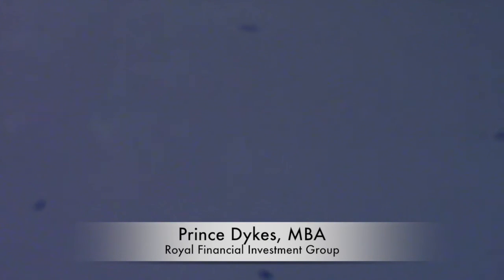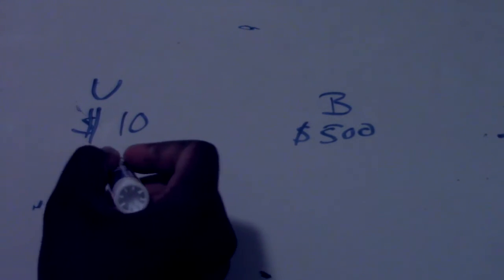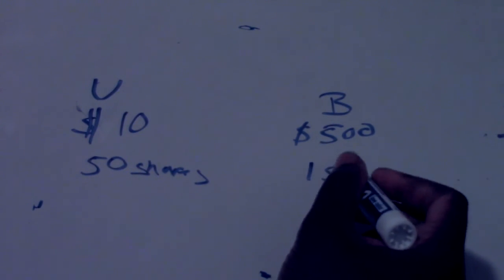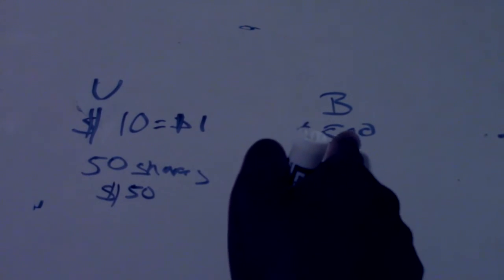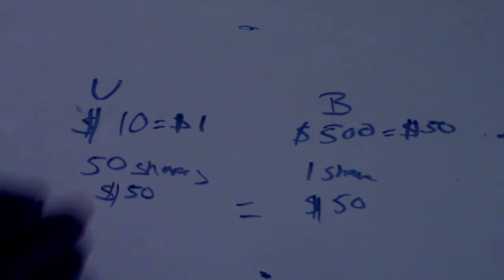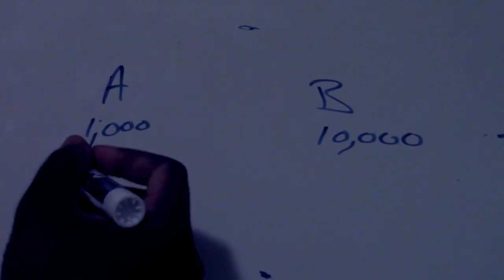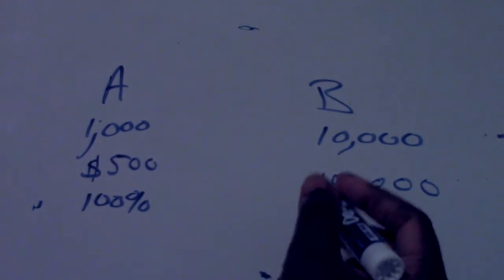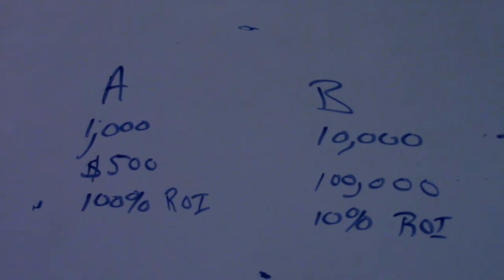Percentage over Dollars value (8 mins)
Why percentage is more important then dollar value